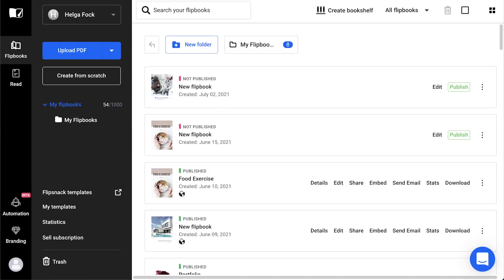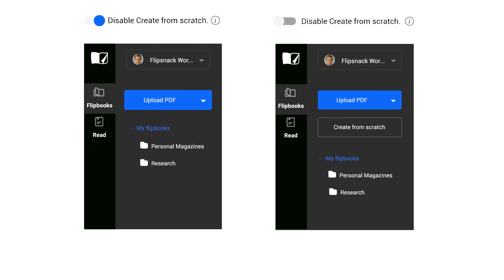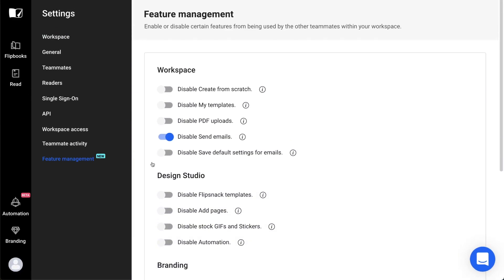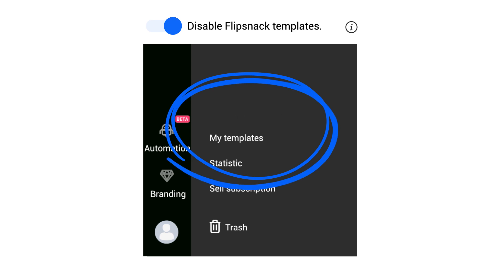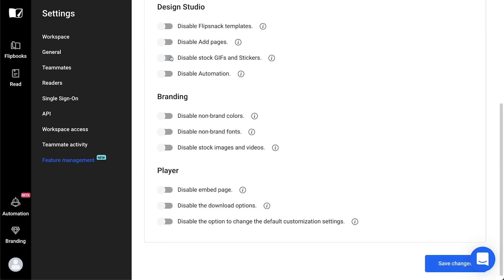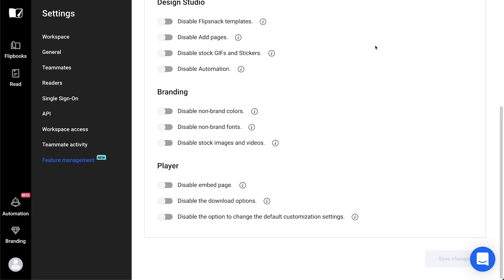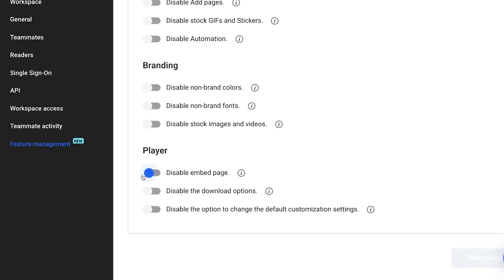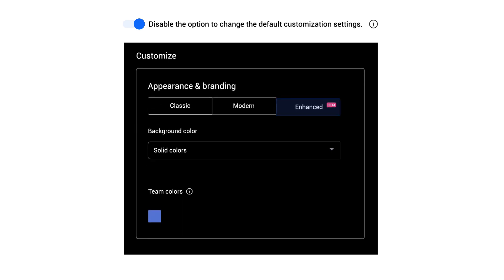Feature Management Explained | Flipsnack.com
Working with a team in Flipsnack is great, but it can also be challenging sometimes. Find out how you can restrict your team's access to certain features and functionalities, for more brand control.

More specifically, feature management is a set of options that allow you to restrict your team's access to certain features and functionalities by enabling or disabling them from being used within your workspace.

Feature management is now available for Enterprise and Organization users.

Timestamps
00:00 - Intro
00:33 - How to get to Feature Management

Workspace settings
01:10 - Disable Create from scratch.
01:40 - Disable My templates.
01:57 - Disable PDF uploads.
02:12 - Disable Send emails.
02:35 - Disable Save default settings for emails.

Design Studio
03:25 - Disable Flipsnack templates.
03:46 - Disable Add pages.
04:06 - Disable stock GIFs and Stickers.
04:37 - Disable Automation.

Branding
05:04 - Disable non-brand colors.
05:35 - Disable non-brand fonts.
05:58 - Disable stock images and videos.

Player
06:39 - Disable embed page.
06:53 - Disable the download options.
07:15 - Disable the option to change the default customization settings.